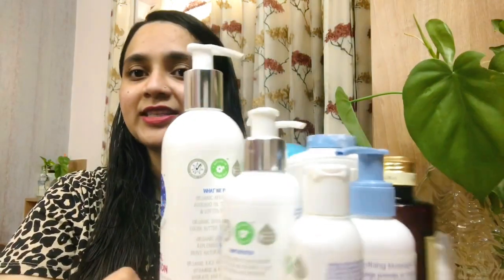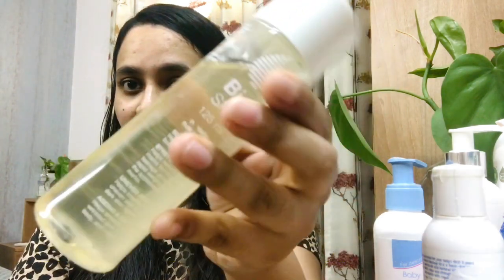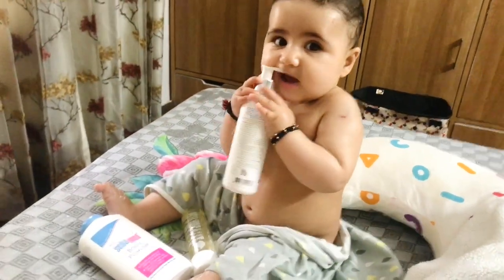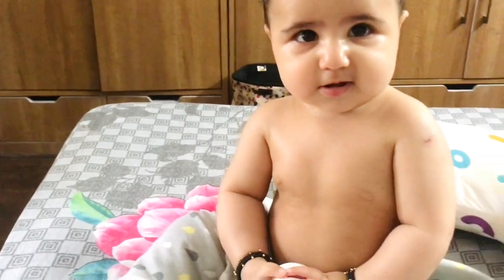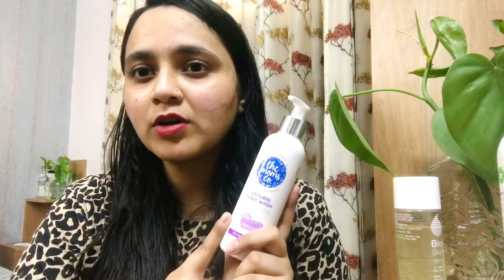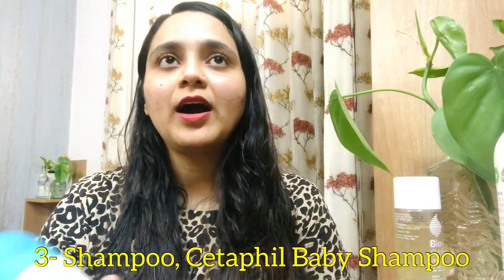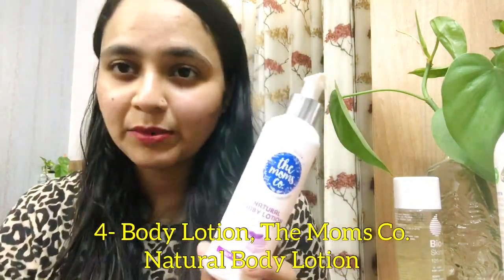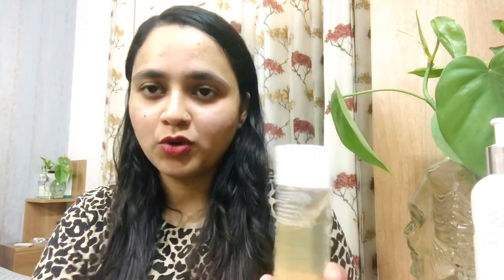highly Recommended Baby Products, Part-1 (Indian baby)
Welcome back to ATs Teapot! This video is about baby products l highly recommend to an Indian Mom. Market is filled with endless options and brands advertise in a way that each and everything is significant your baby.

Part-1
Baby Skin (Below are the links of the products mentioned in the video)

*SebaMed baby face cream- Checkout this product I found on Firstcry. *Sebamed Baby Protective Facial Cream

I don’t own any rights to the music used in the video. Above mentioned are the credits & the place you can look for same.